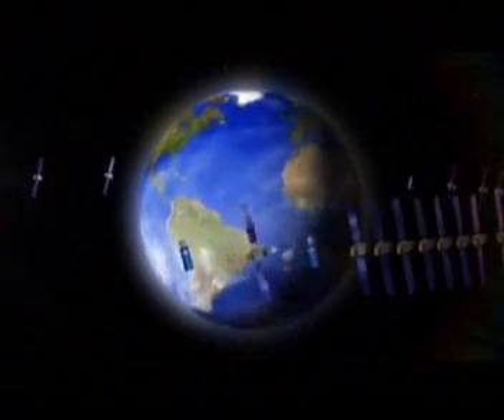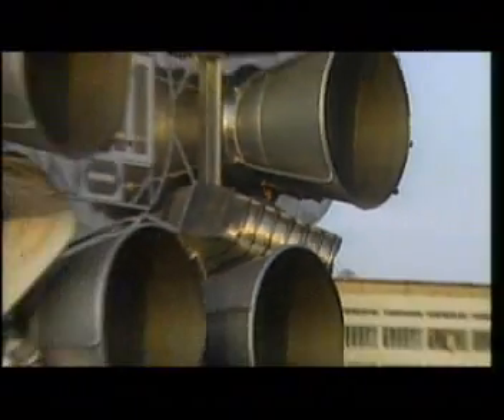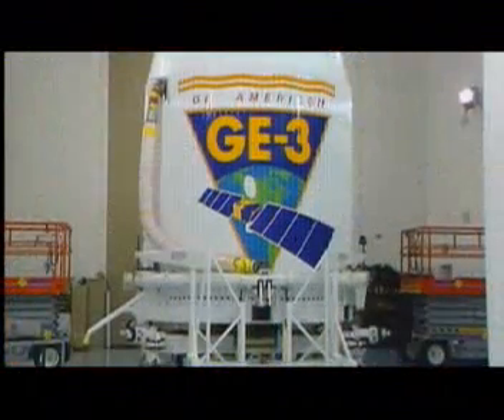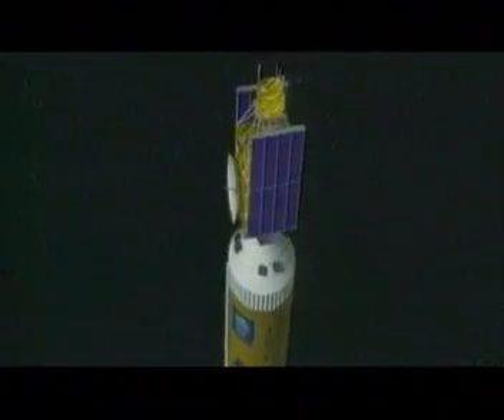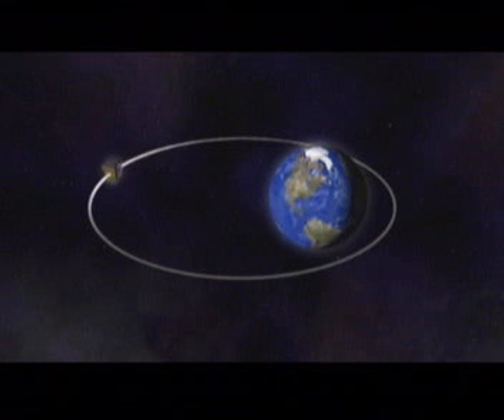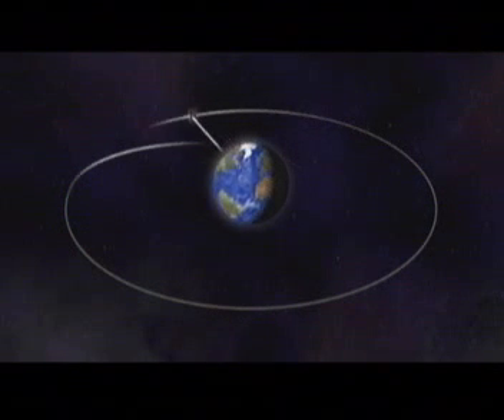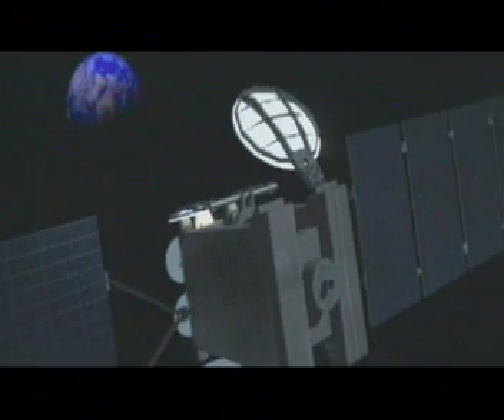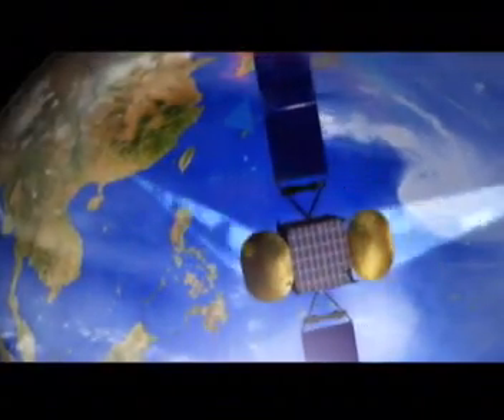Lancering van een satelliet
Hier is te zien hoe een satelliet wordt gelanceerd .